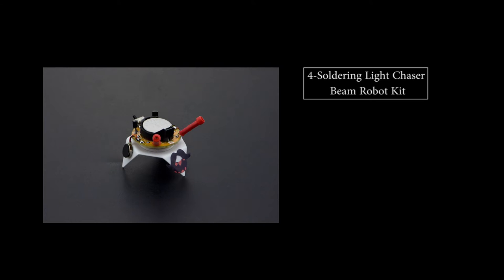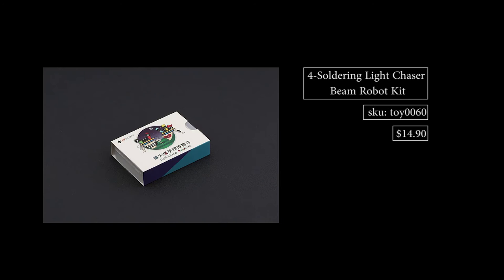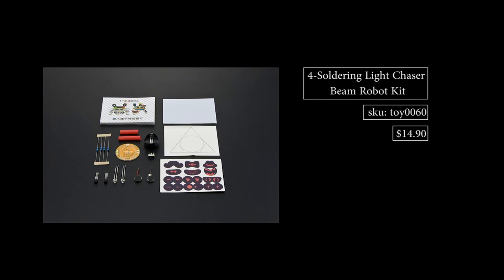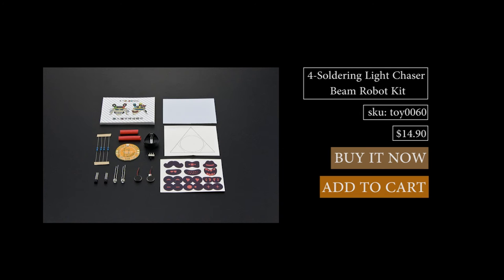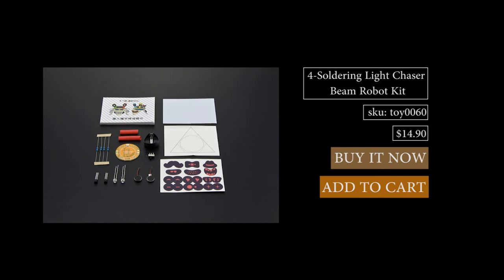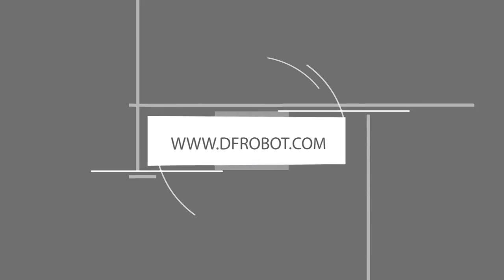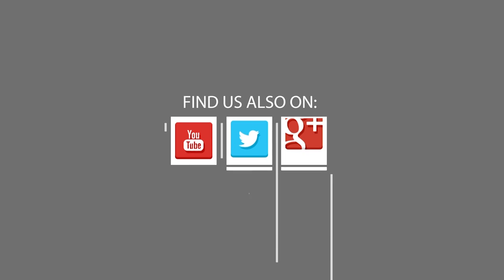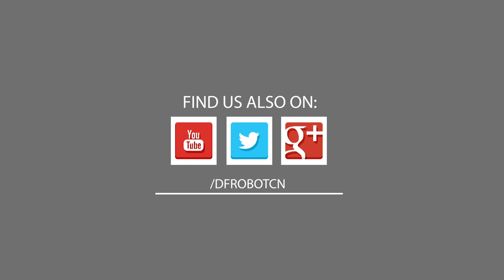The Shybot Project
We made a light-avoiding robot based on the light chaser robot kit.
And he is shy...